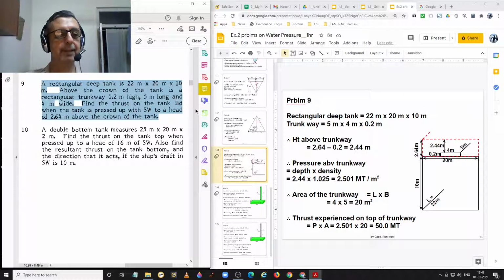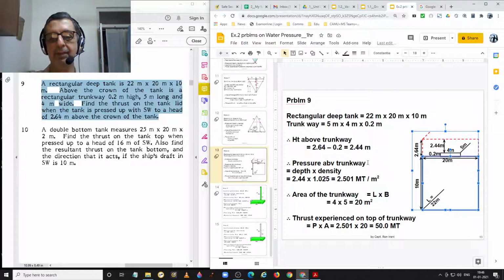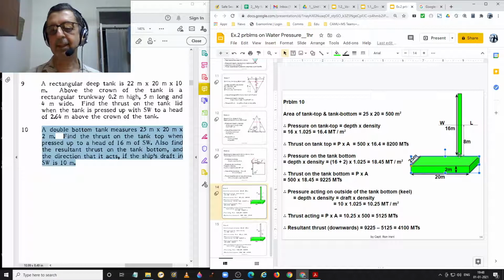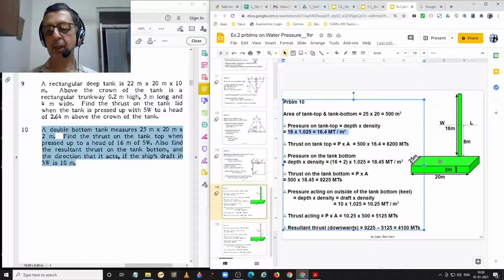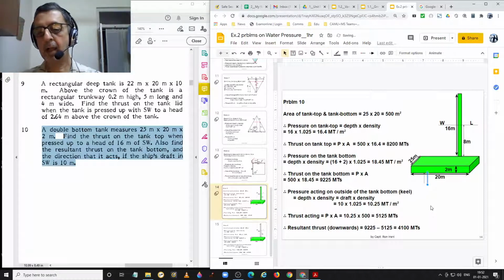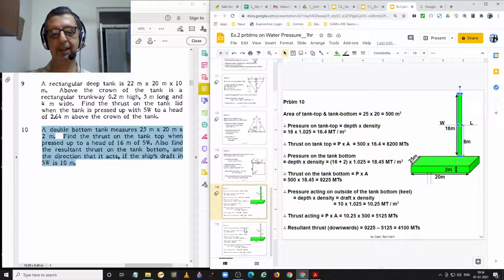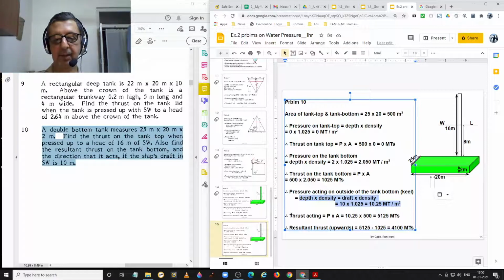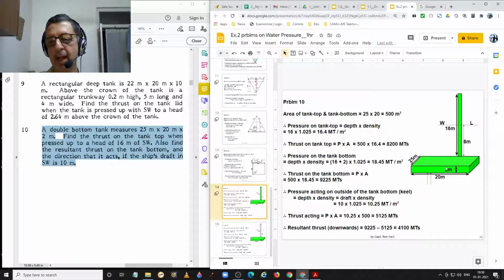ShipStab 1 Ex2 prblms 9 & 10__Pressure and Thrust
In this video I have explained the solution to problem/s no.9 & 10 on the topic of Pressure and Thrust from Ex.2 in Capt. Subramaniam's text book: Ship Stability 1